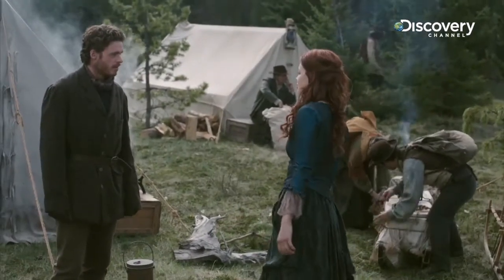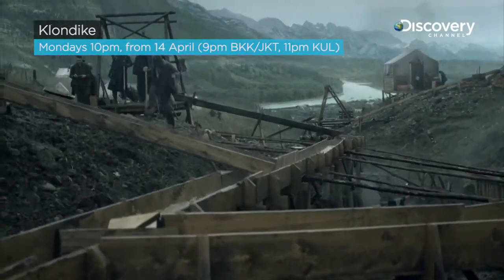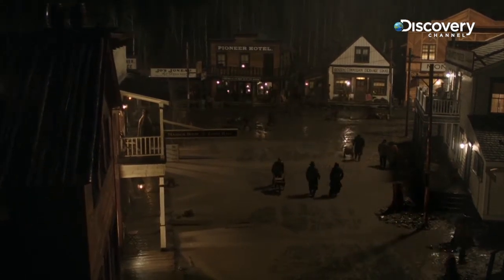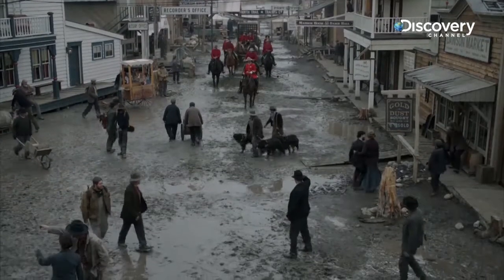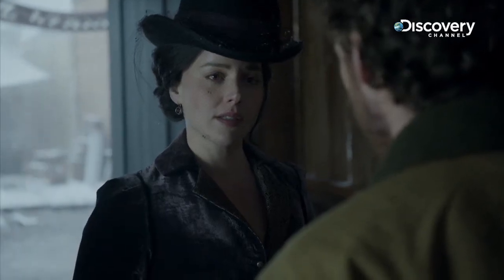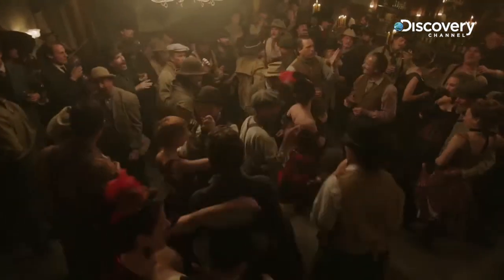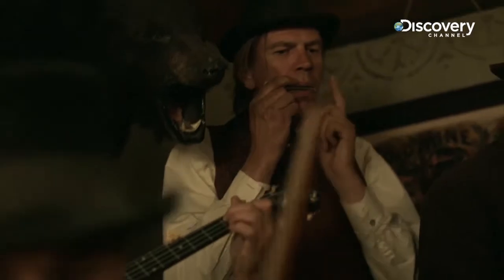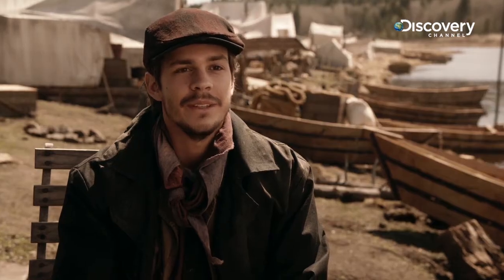Klondike: Building The Set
Find out how the KLONDIKE designers and directors worked with the natural surroundings to create an incredibly authentic, detailed Dawson City set on location in Canada.